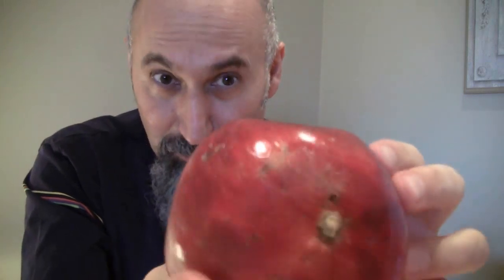Close-up of How to Squish Pomegranates with Your Fingers, Making Juice - ASMR - Crunching, Cracking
***SUPPORT***

***CRYPTO***
▶️ As well as Cryptocurrencies:
Bitcoin (BTC): 1Peam3sbV9EGAHr8mwUvrxrX8kToDz7eTE
Bitcoin Cash (BCH): 18KjJ4frBPkXcUrL2Fuesd7CFdvCY4q9wi
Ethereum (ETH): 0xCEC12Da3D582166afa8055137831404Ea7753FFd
Ethereum Classic (ETC): 0x348E8b9C0e7d71c32fB2a70DcABCB890b979441c
Litecoin (LTC): LLak2kfmtqoiQ5X4zhdFpwMvkDNPa4UhGA
Dash (DSH): XmHxibwbUW9MRu2b1oHSrL951yoMU6XPEN
ZCash (ZEC): t1S6G8gqmt6rWjh3XAyAkRLZSm9Fro93kAd
Doge (DOGE): D83vU3XP1SLogT5eC7tNNNVzw4fiRMFhog

Peace.

chycho

How to Eat Pomegranates Part 1: Two Ways to Eat the Seeds, Tapping Them out and Munching on the Pods

Peace,

chycho